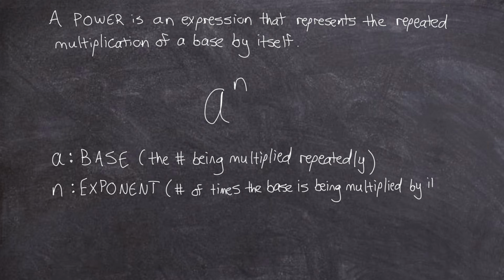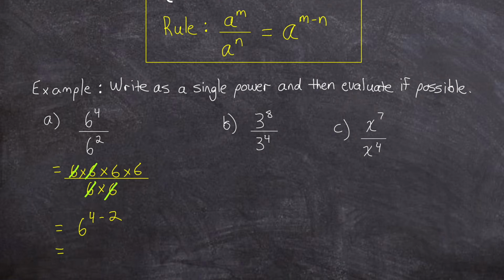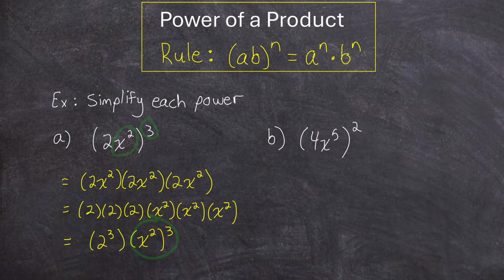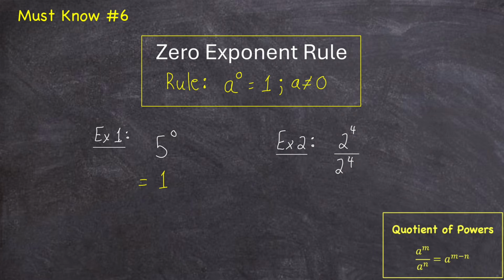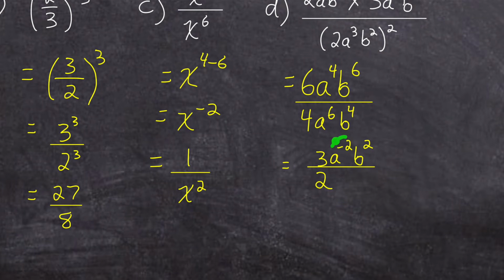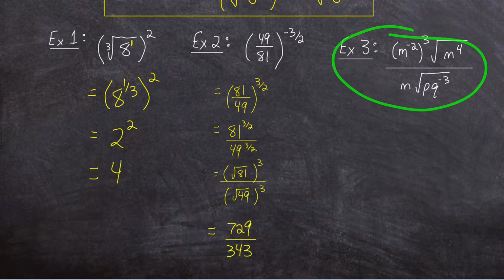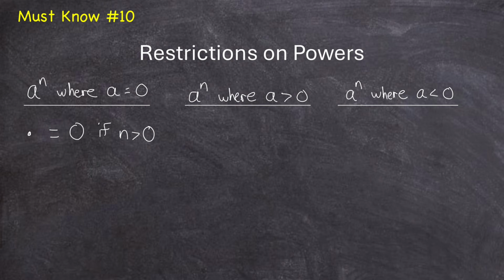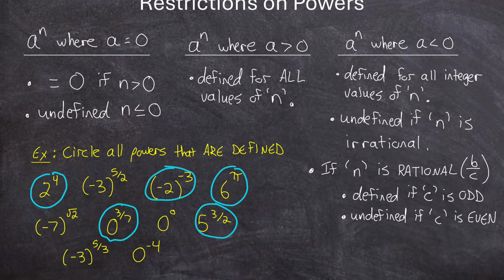Learn All EXPONENT RULES in only 36 minutes! (ultimate study guide) | jensenmath.ca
Learn all of the exponent rules you will need to know for any math course. Go to jensenmath.ca for FREE math resources.

0:00 What is a Power
1:03 Product of Powers
4:04 Quotient of Powers
6:54 Power of a Power
9:31 Power of a Product
11:49 Power of a Quotient
14:44 Zero Exponent Rule
16:06 Negative Exponent Rule
21:48 Rational Exponent Rule
27:56 Equality of Exponents
30:03 Restrictions on Powers